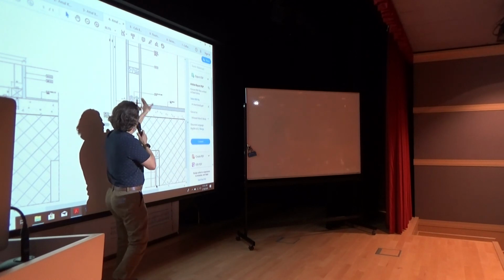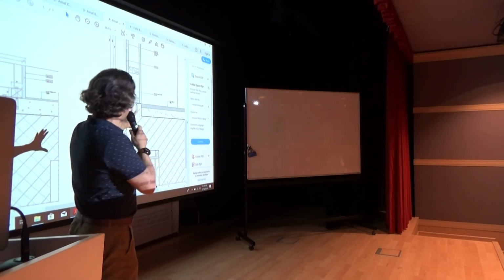Interiors detailing Lecture - Part 2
Lecturing in a reputable university was a mile stone in my career achievements, as I have stepped into the field of sharing my vast business knowledge with young interior designers, in a way that will bridge the gap between what they are learning and what they will face in the real life =)
Thank you Sharjah University - The faculty of fine arts and interior design for this amazing opportunity =)

As a reference, kindly have a look on my proposed 3 levels interiors contracting curriculum in the following link from my website ( downloadable as 3 PDF files ), with 4 intro videos

you can also have a look on the 3 video playlists from my YouTube channel, with many videos highlighting each of these levels as follows:
Peace and LOVE from Anas